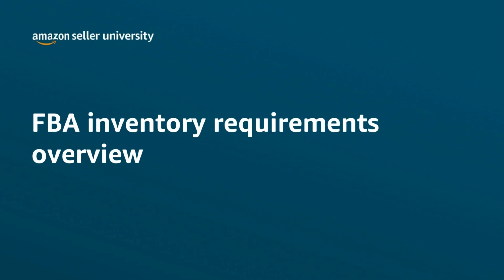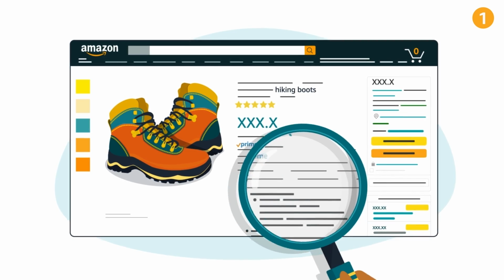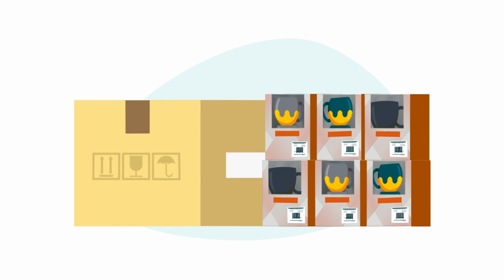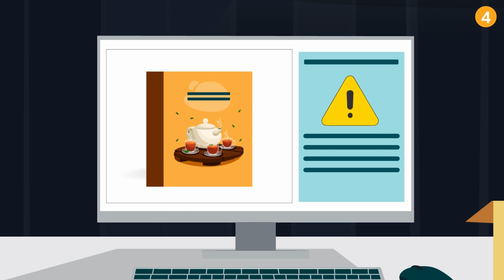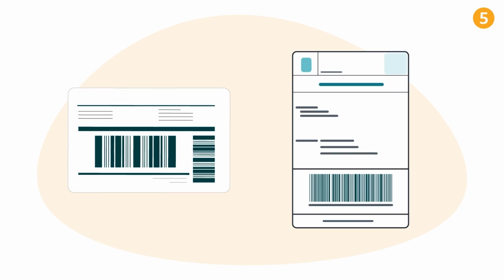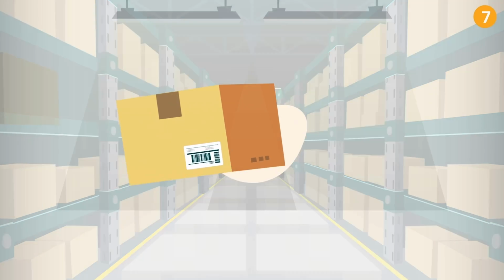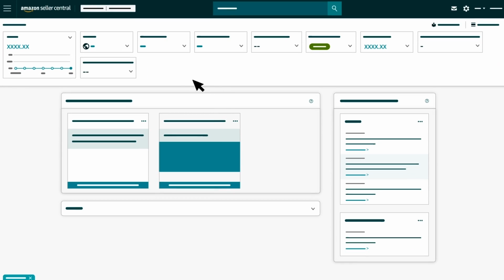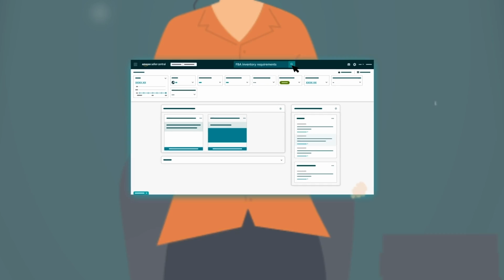FBA inventory requirements overview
Explore the core FBA inventory requirements that sellers in the Amazon store must follow.

Additional links:
Have a selling account?